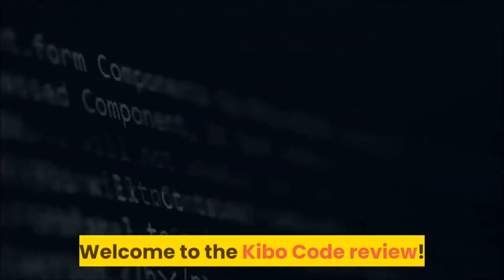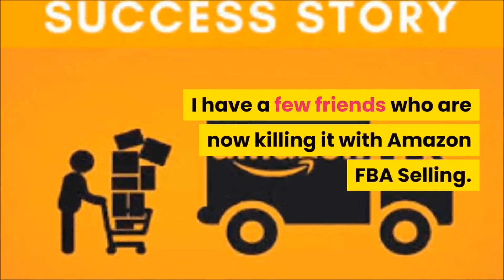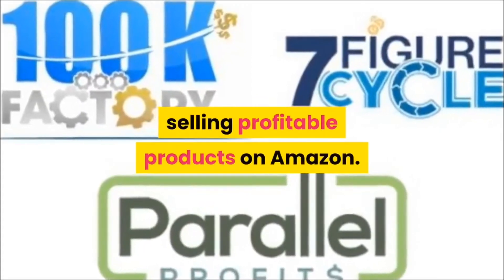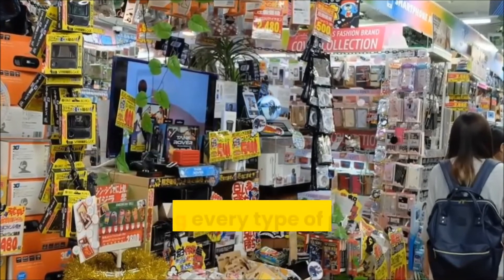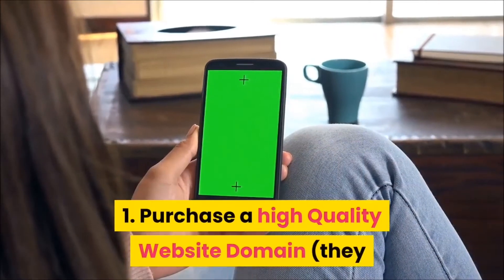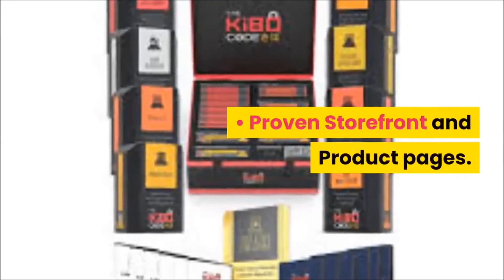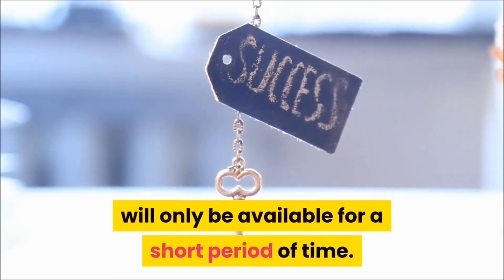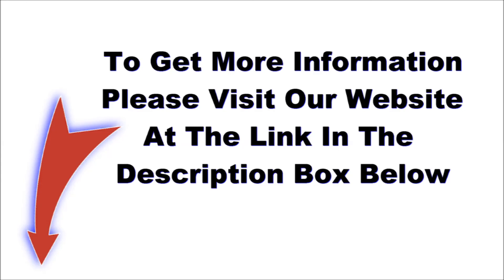The Kibo Code Eclipse Review & Bonus [2022] - Is It Worth it? 🔥💰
What IS The Kibo Code Eclipse? The Kibo Eclipse is a new version of the Kibo Code in 2020 and the Kibo Quantum in 2021. It is a new training program by Aidan Booth & Steve Clayton which runs over an 8-Week period and that shows people how to make money using a very unique style of eCommerce that Aidan and Steve have made MILLIONS of dollars with over the past couple of years completely "under the radar".

I am also offering a Kibo Code Bonus Valued at $25,000 which gives you access to my private vault of some of the top ecommerce tools and resources online. for quick verification.